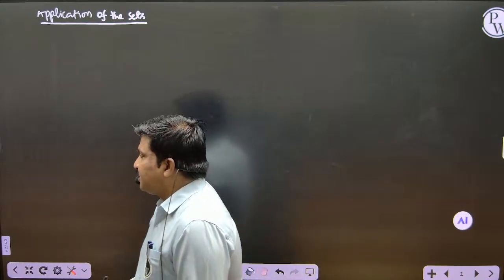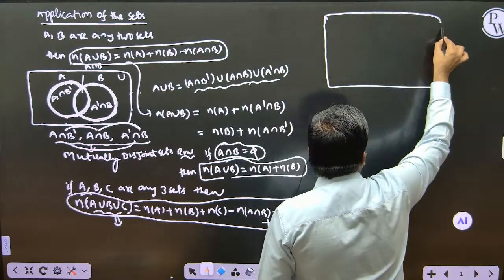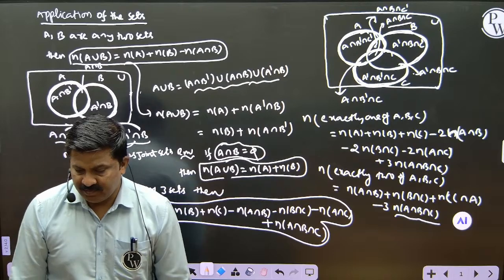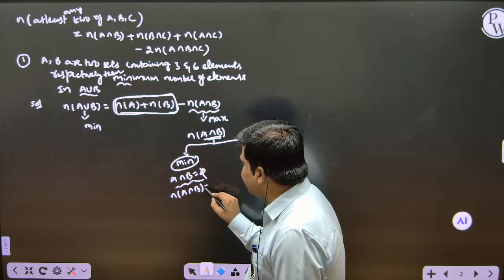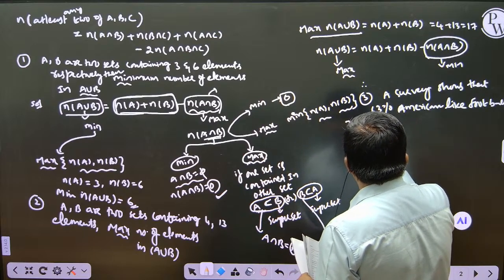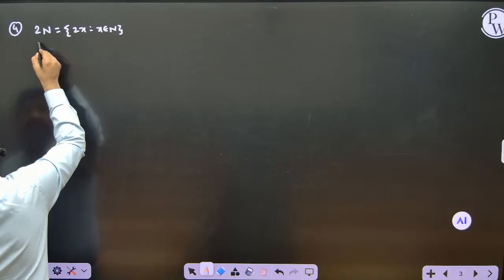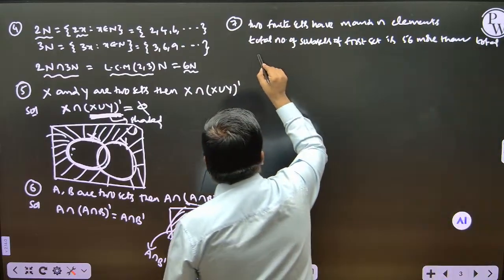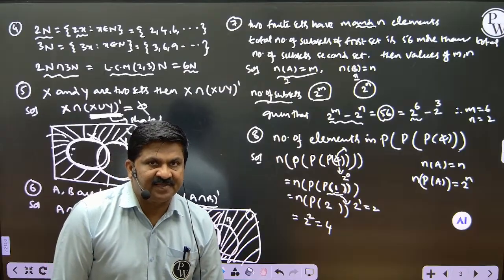11TH JEE MATHEMATICS 08-05-2026